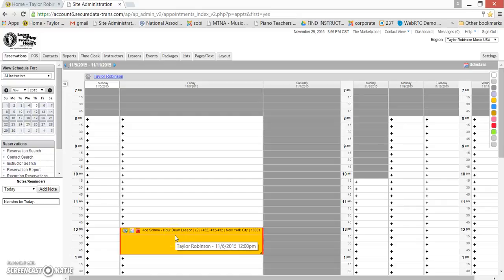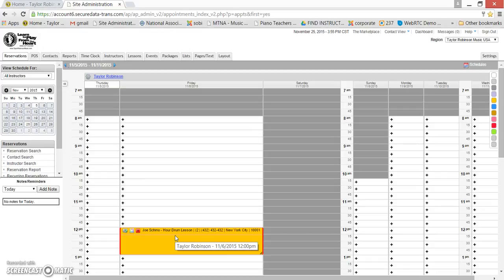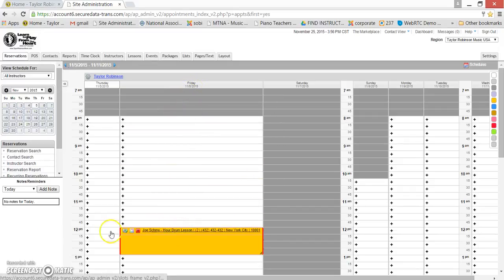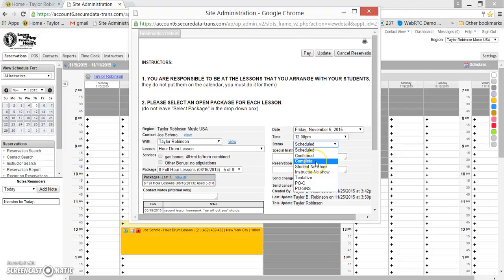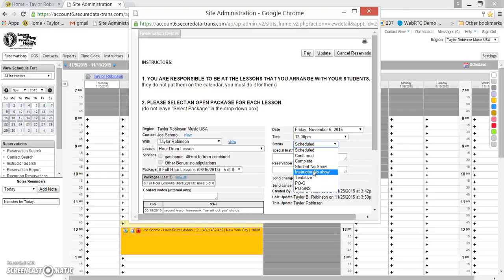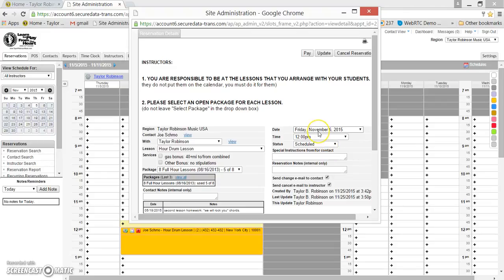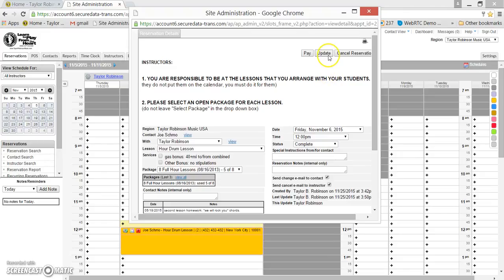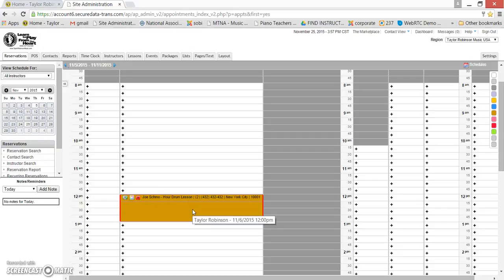How to list a lesson as complete